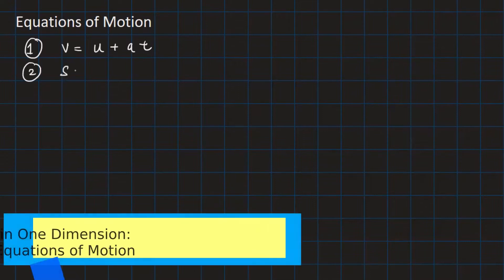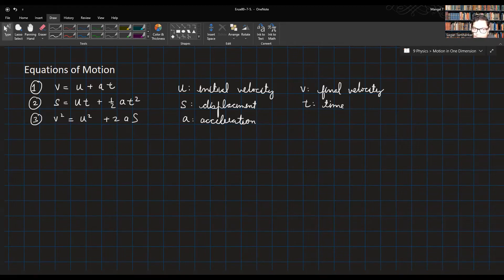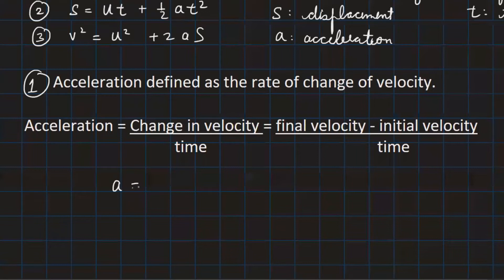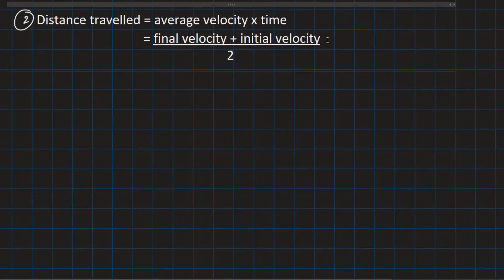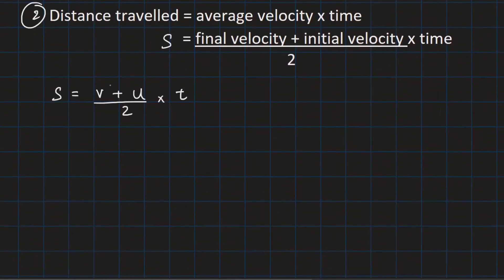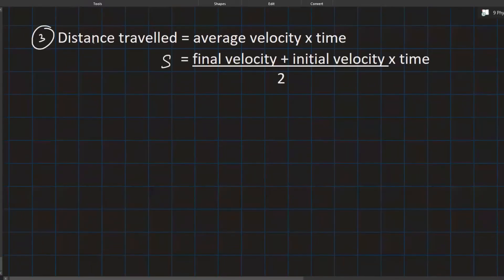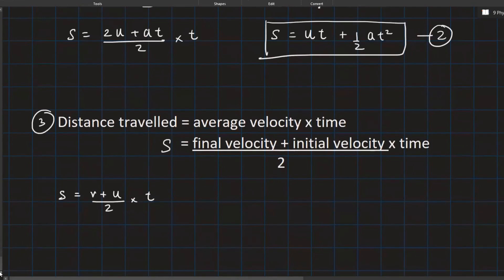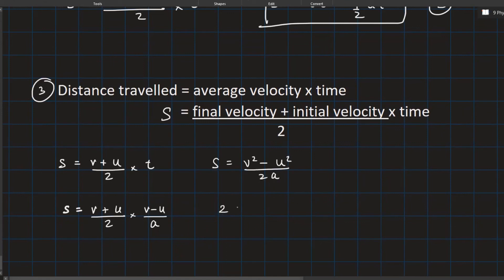Derivation of equations of motion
This video is about the derivation of equations of motion.